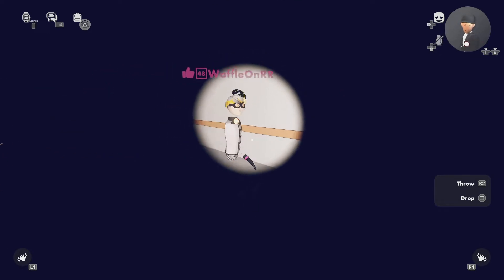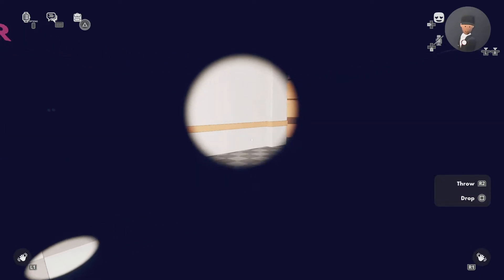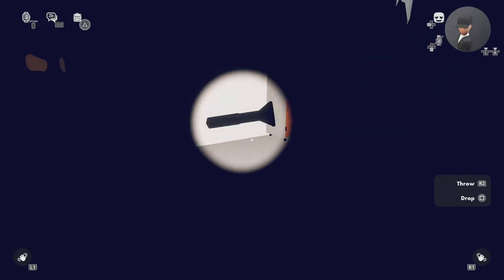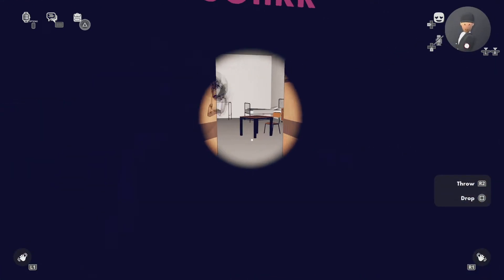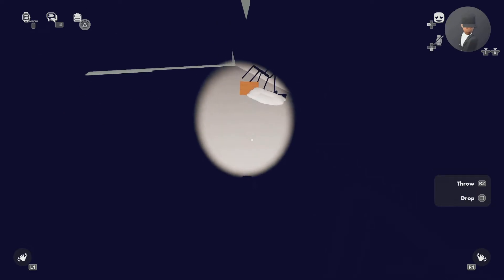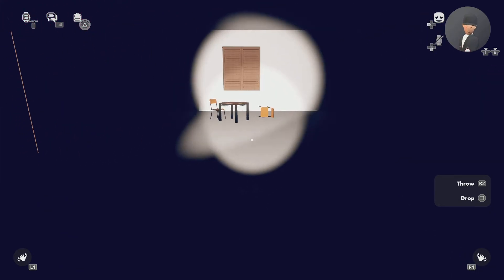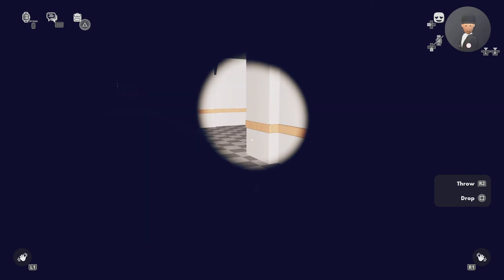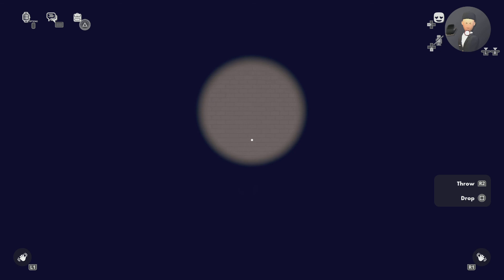Rec Room_20220713202205